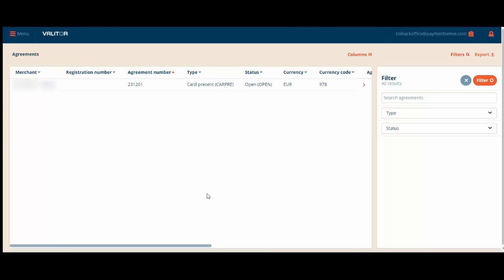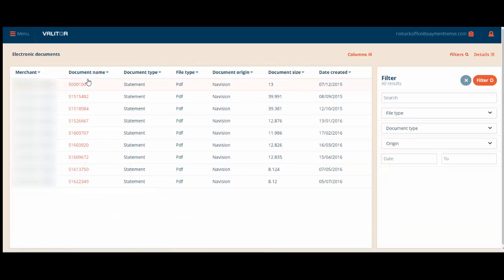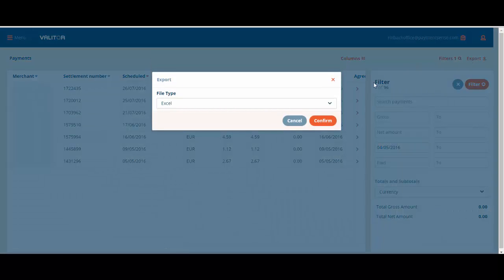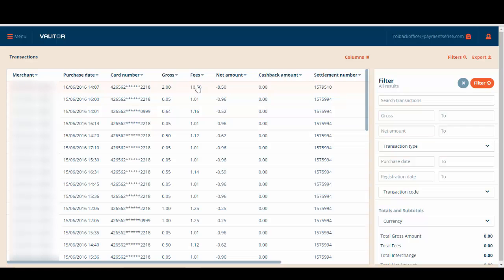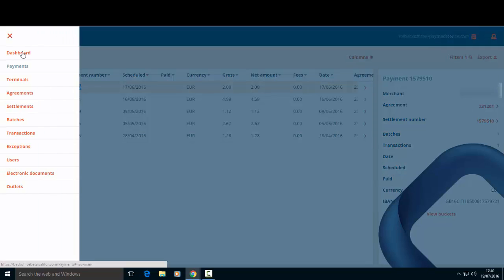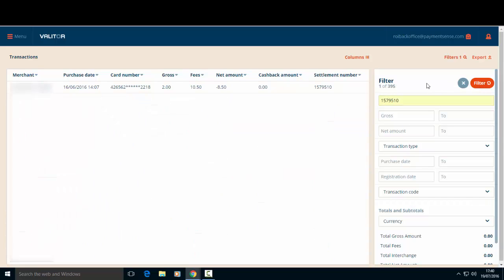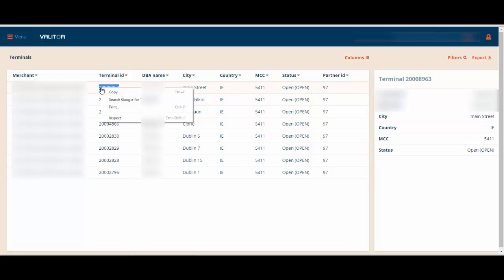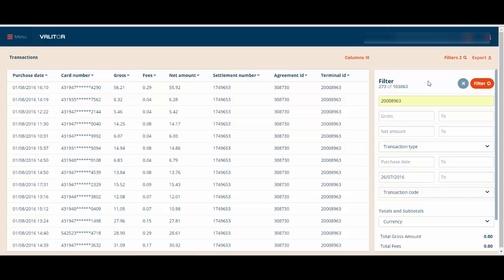Valitor back office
Back office for Paymentsense